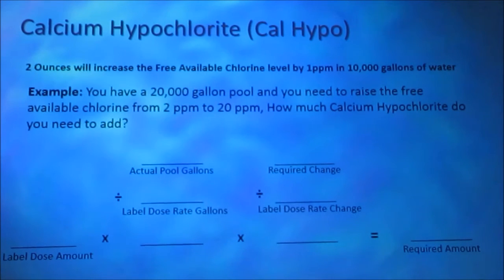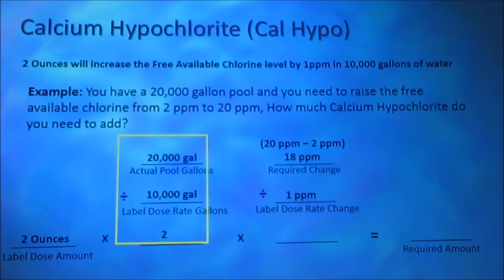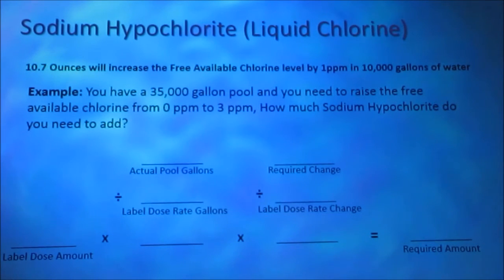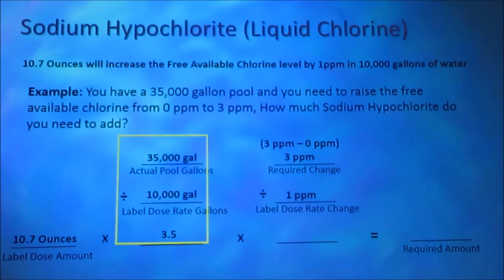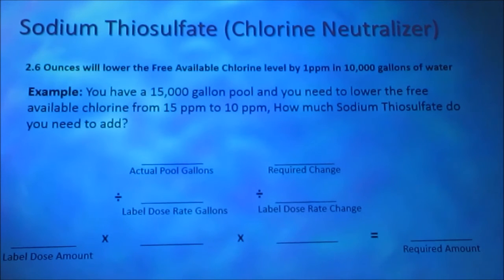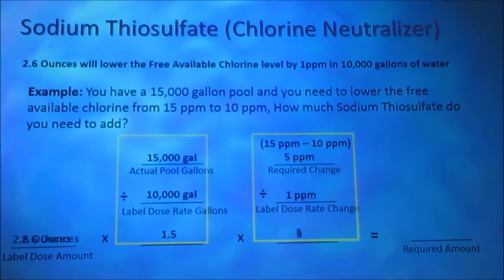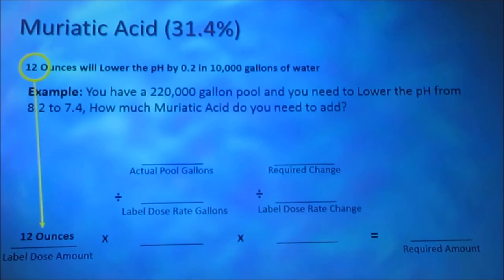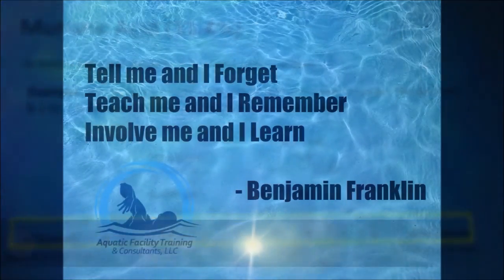How to figure out how much chemicals to add to a pool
CPO Class Prep: Calculate the amount of chemical necessary to treat a swimming pool. For CPO Certification Prep Materials & CPO Certification Practice Test, visit us